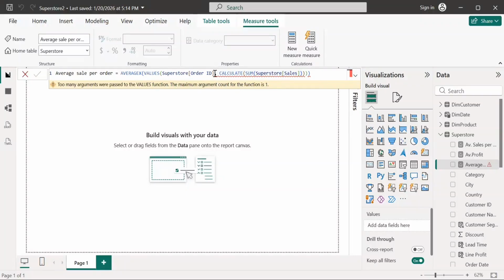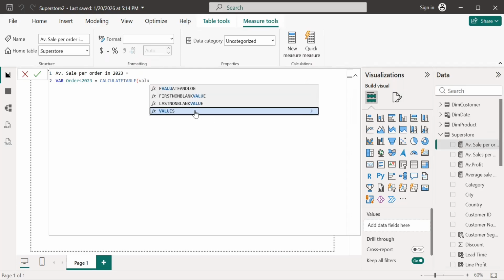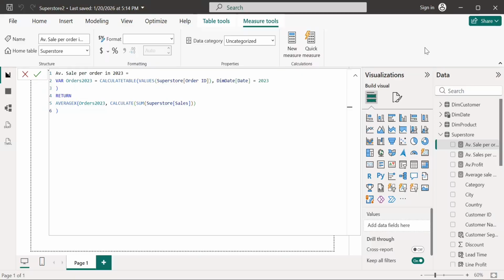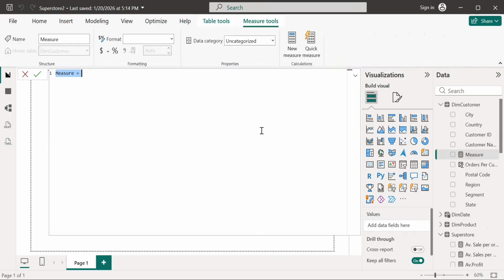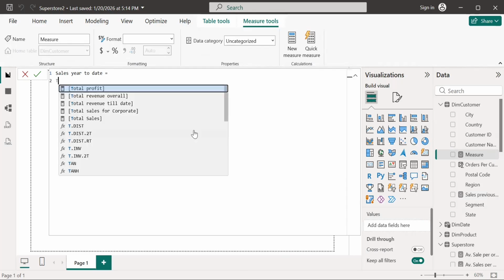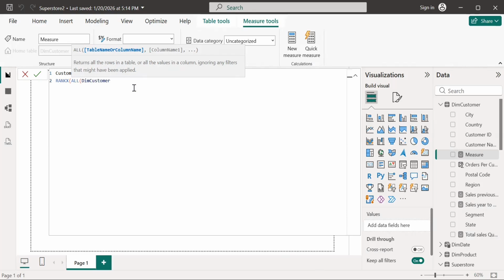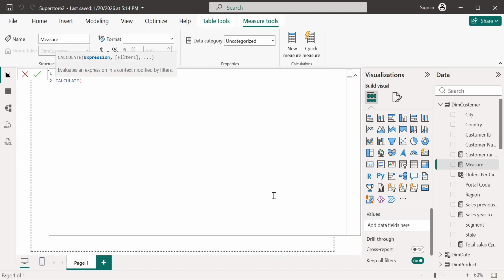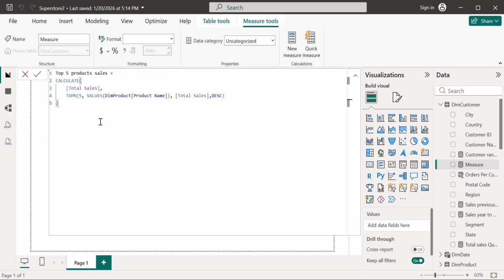Power BI Course: Module 6 - Advance DAX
TopN, AverageX, RankX, Var, DateADD, QTD, etc